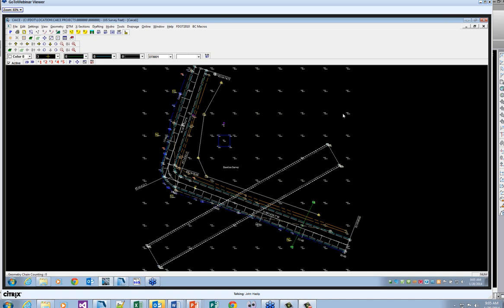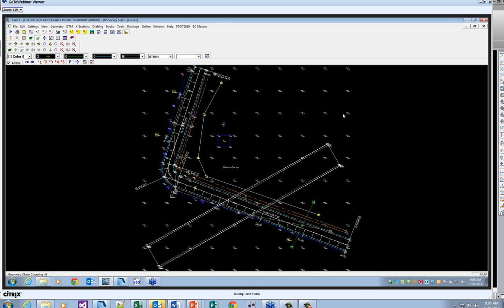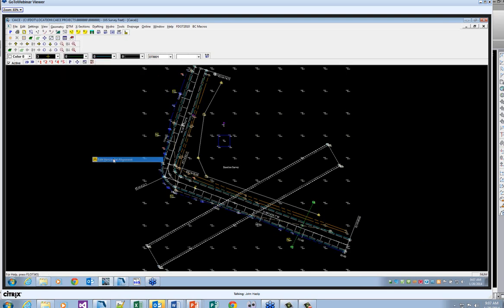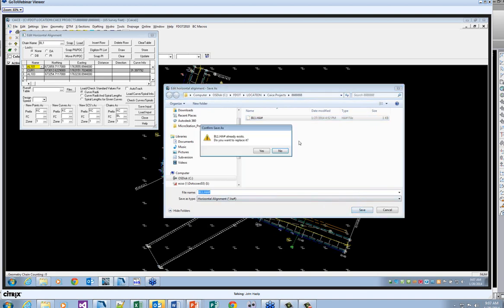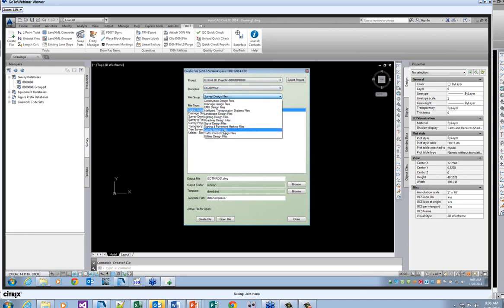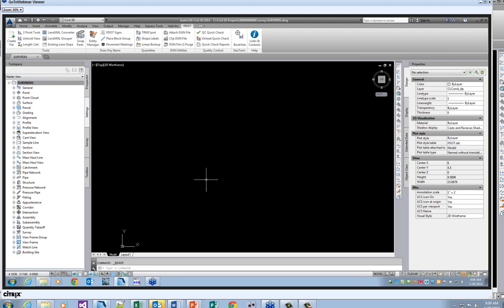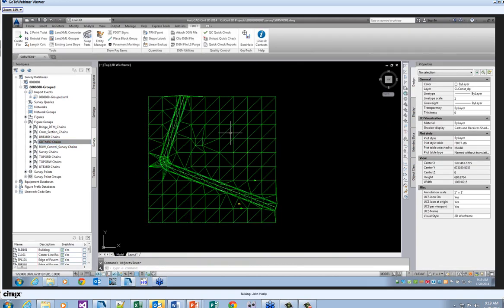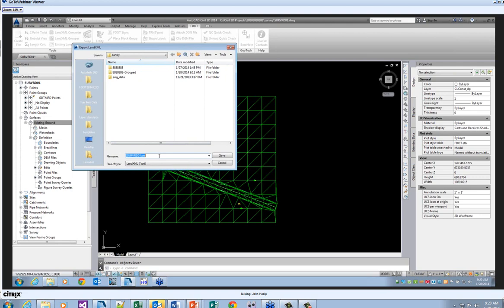CADD Autodesk - FDOT Civil 3D Survey Surface & Alignment - (2 of 4)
11/05/2013 Webinar 2 of 4; This webinar will introduce Surface and Alignment format concepts for Civil 3D, various ways to build surfaces, alignments, & and styles for visualization.